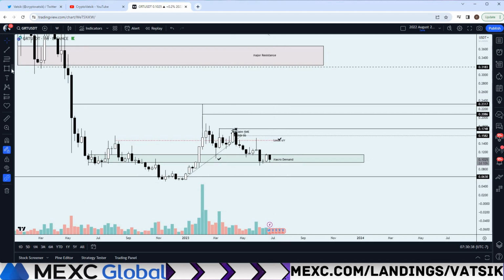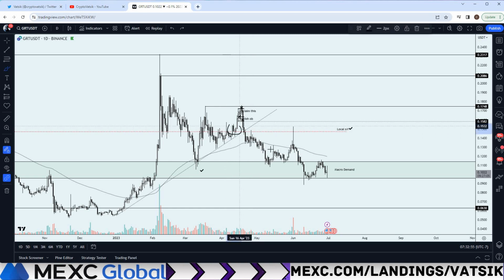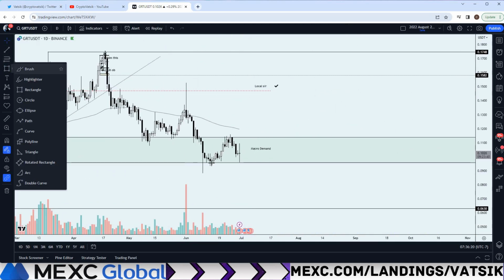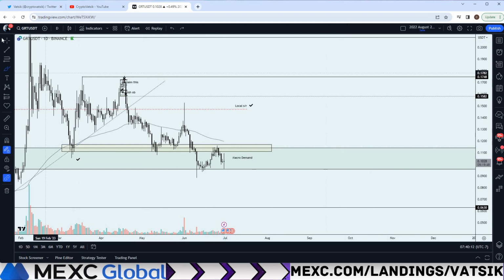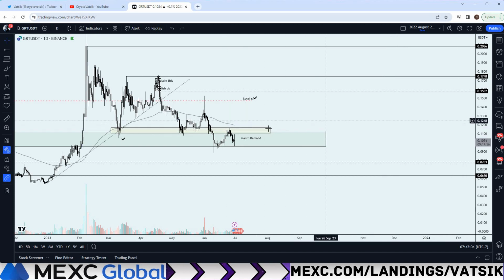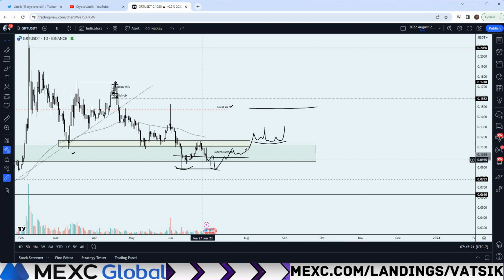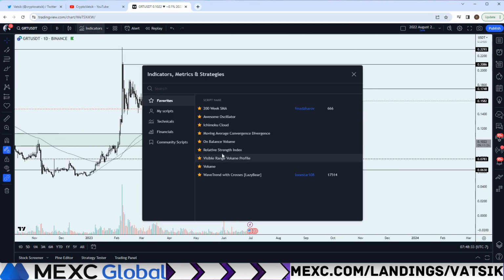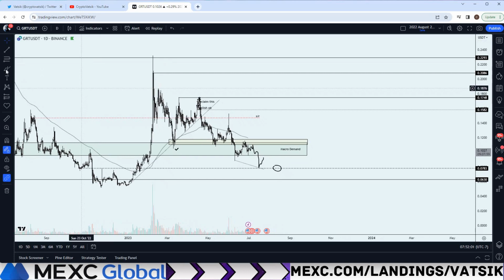The Graph ($GRT) - Accumulation Phase | CryptoVatsik | June 30 2023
Technical Analysis update on $GRT - The Graph is an indexing protocol for querying data for networks. I cover TA from my previous video and update my thoughts on the current price action. I believe we are in a phase of re-accumulation and making a macro higher low off our cycle bottom. Enjoy!

V